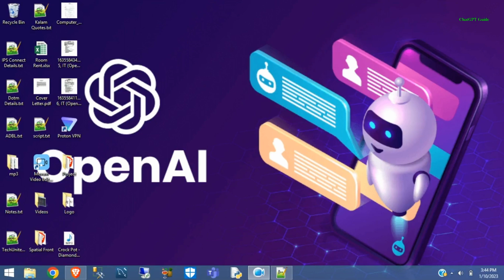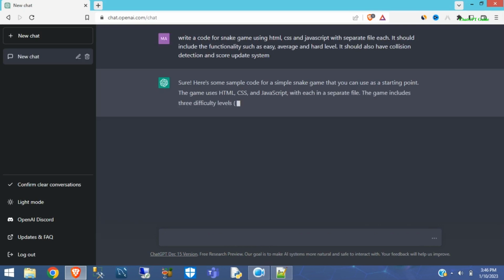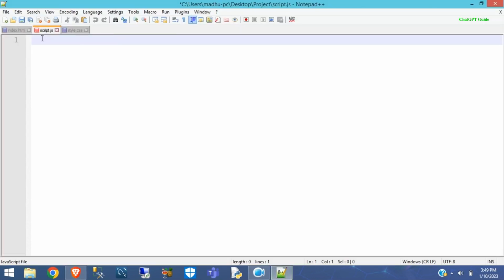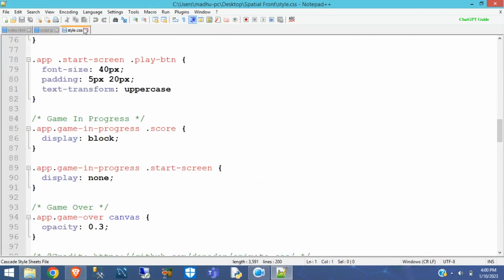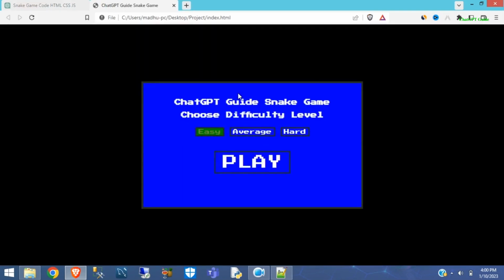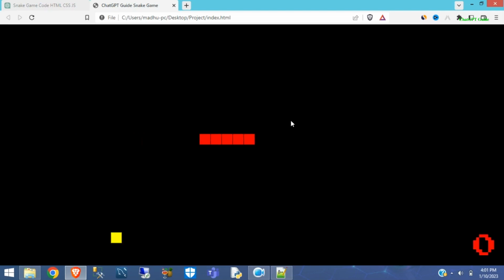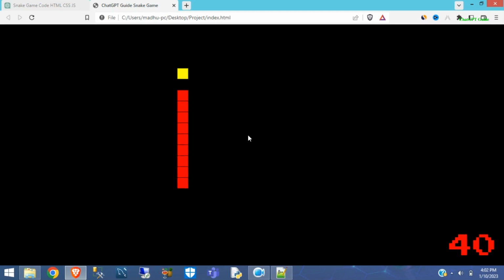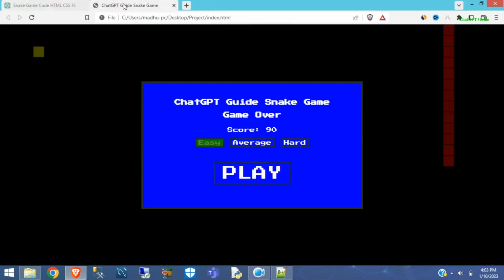Let's build a Snake Game using ChatGPT and Javascript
In this we will learn to create Snake Game using ChatGPT and JavaScript